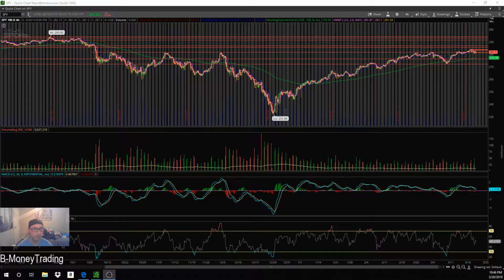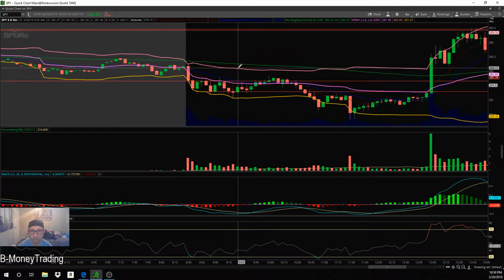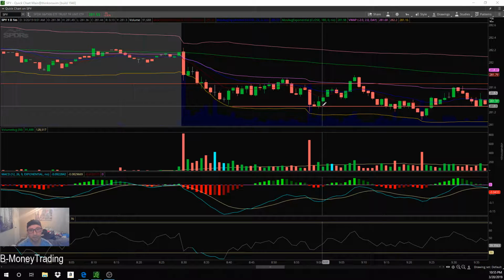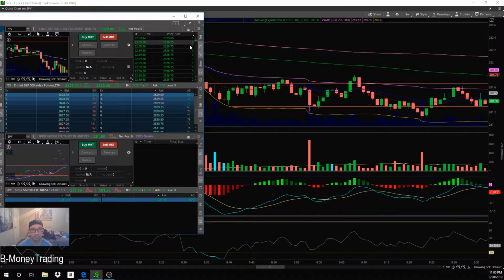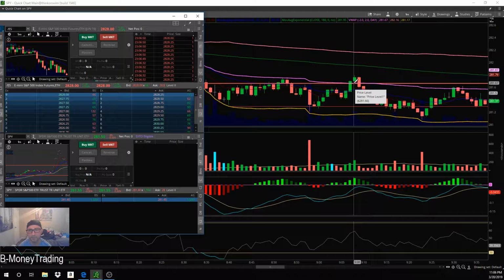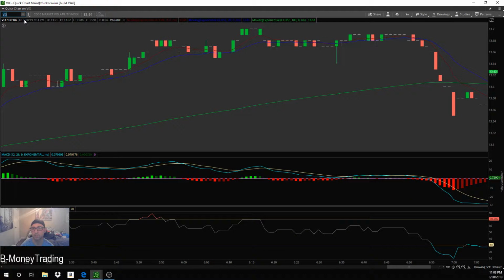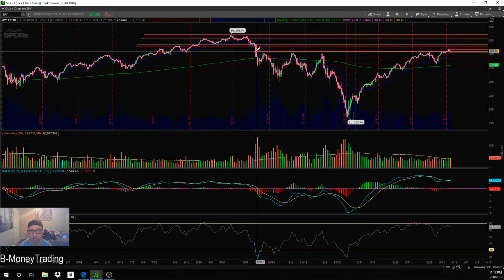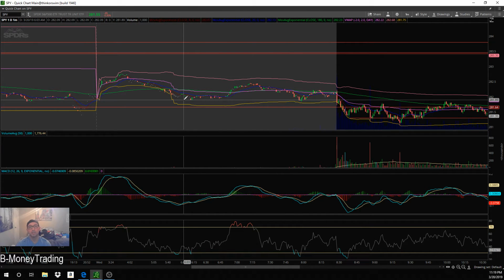Learning to Trade: Crash course on what I watch when trading.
A trading vlog that is to created to help the new trader have the best chances at succeeding as well as help prevent them from making common beginner mistakes that can be  expensive yet easily avoidable mistakes.